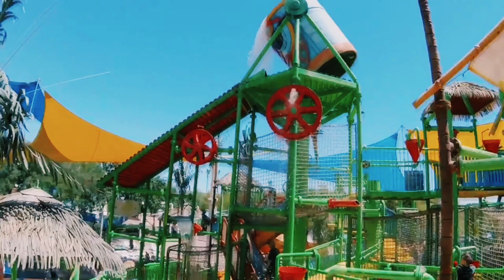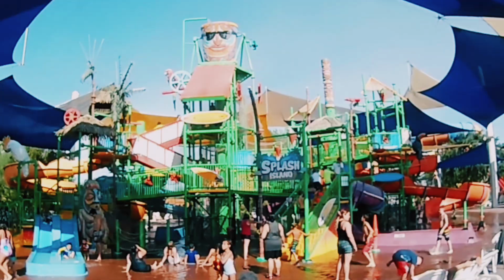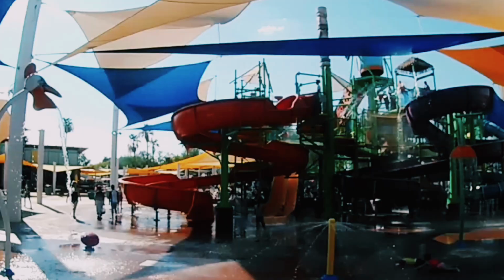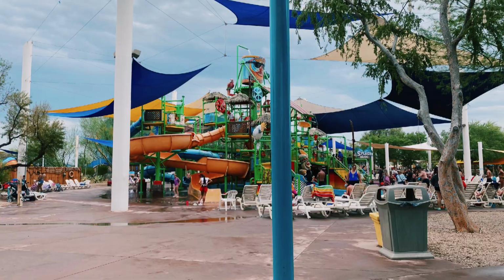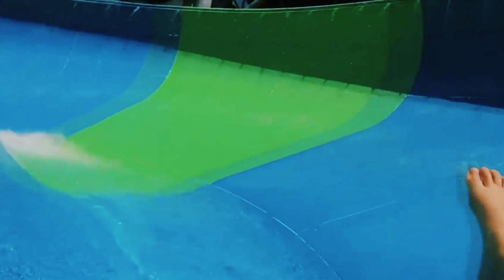Six Flags Hurricane Harbor Phoenix || Six Flags Water Park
Six Flags Hurricane Harbor Phoenix, the ultimate destination for water park thrills and family fun!

Six Flags group, Hurricane Harbor is located in North Phoenix and offers 35 acres of watery fun, making it the largest theme park in the state of Arizona.

The park is home to more than 30 award-winning slides, rides, and attractions, including North America’s first gravity-defying dueling water coaster that blasts riders uphill.

Located in Maricopa County near Phoenix and Glendale’s border, the park can be reached easily by several transport options:

Attractions, Rides, and Slides
Packed full of hydro-powered thrills, Hurricane Harbor Phoenix has some of the craziest water rides in the country, including the Tornado that shoots you from a height of 75 feet down a 132-foot tunnel at 35 feet per second, and the unique Bahama Blaster, an intense watery rollercoaster ride.

For more relaxed fun and frolics, the Adventure River offers family-friendly fun in the form of wave pools, tipping buckets, waterfalls, and fast-flowing water, while the Wahoo Racers ride offers side-by-side excitement in an enclosed tube adventure.

Even the youngest of visitors can have a wild time at Hurricane Harbor while enjoying the rides and splash pools at Coconut Bay, Splash Island, and Splashwater Beach. Hurricane Bay also offers family-friendly fun and gentle waves for everyone to enjoy.

Seasonal Events
Throughout the year, the park offers a range of fun events for visitors to enjoy. These include Friday night fun nights, Dive ‘n’ Movie events at Hurricane Bay, and members-only events. The park is also used for camps, clubs, scouts and cubs events throughout the year.

There are 3 different dining options in the park itself. These include the Tidal Wave Café that serves up hamburgers, hot dogs, corn dogs, chicken, and pizzas and the Beachside Grill that offers a quick bite to fuel up on the go. There is also a Country Fried Chicken that serves up hot and tasty chicken, made just the way they like it in the desert state.

Ticket Info
There are lots of good deals to be found on the Six Flags Hurricane Harbor Phoenix website. You can find discounted ticket prices, seasonal passes, and extra features like free parking all available at different points throughout the season.

As a rough guide tickets prices start at around:

$44.99 for a single day adult ticket
$36.99 for a single day ticket for children under 48 inches, while children 2 years of age and younger go free
Season passes start from as little as $59.99, or you can purchase a Combo Season Pass for $149.99 that includes entrance to other Six Flags parks and attractions

Tags

Six Flags Hurricane Harbor Phoenix
Six Flags Water Park
Phoenix water park
phoenix six flags
six flags az
six flags water park tickets
hurricane harbor dallas
hurricane harbor st louis
hurricane harbor discount tickets
hurricane harbor water park
6 flags water park